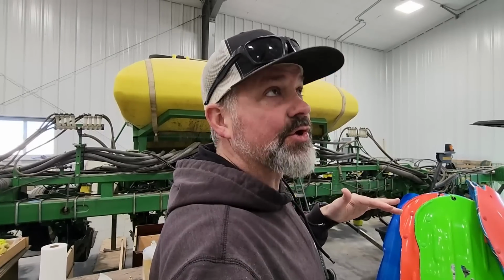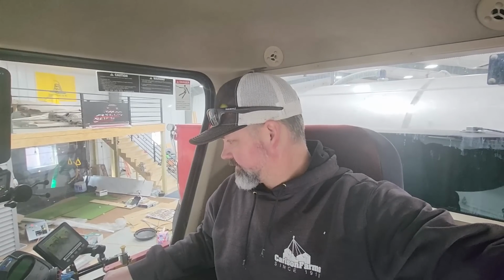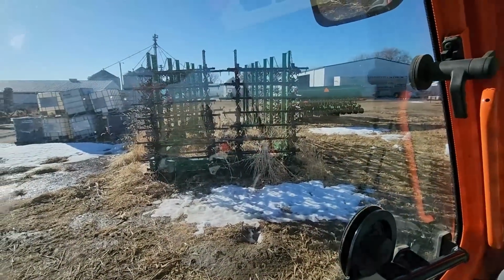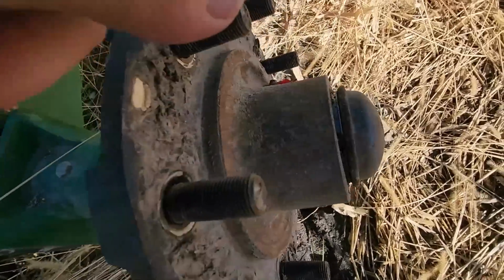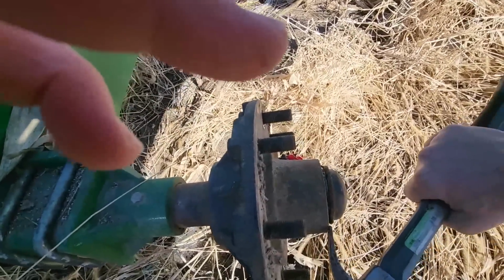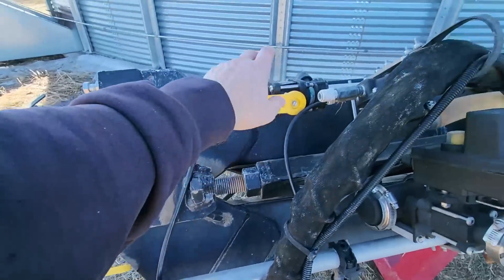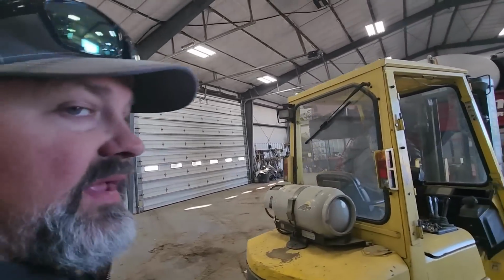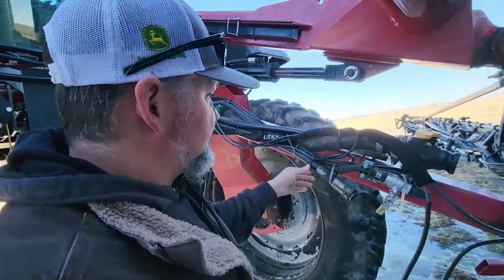I am never going to financially recover from this.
Back to work.
LEAADFarms.com